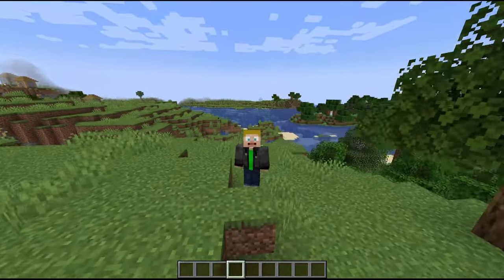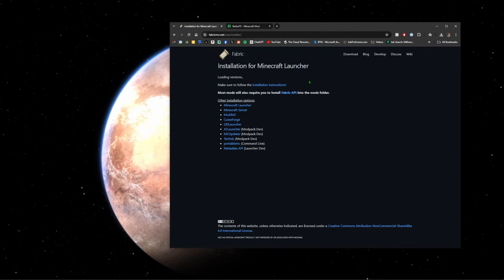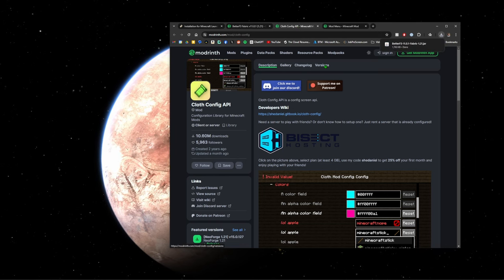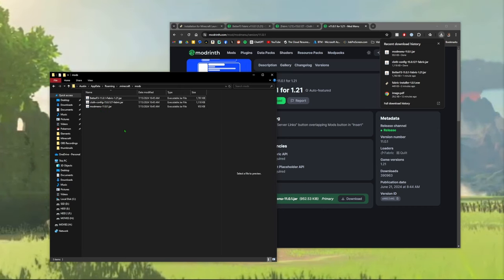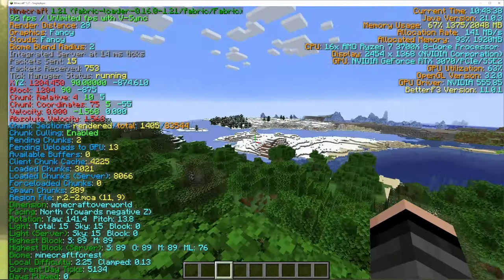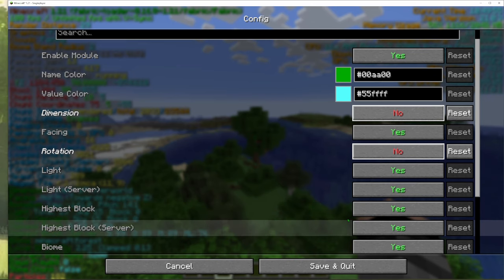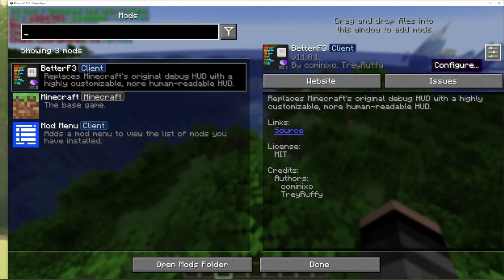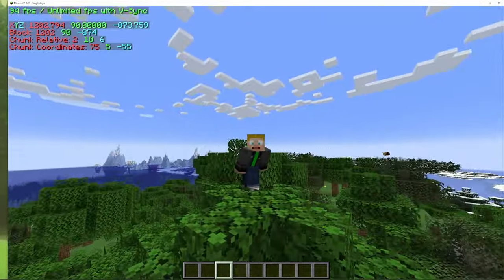Upgrade Your Minecraft F3 Screen Now!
Learn how to transform your F3 screen from ugly and cluttered to beautiful and organized in just a few simple steps! Say goodbye to the overwhelming display and hello to a sleek new look with the Better F3 mod.

Windows + R
%appdata%